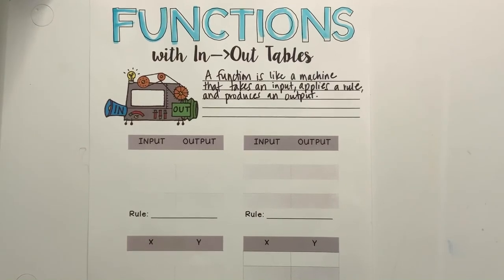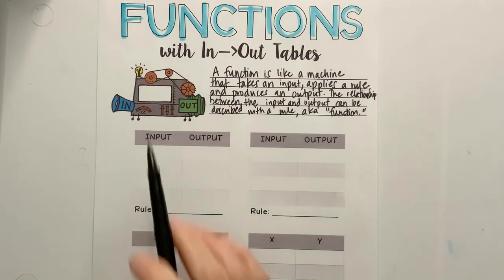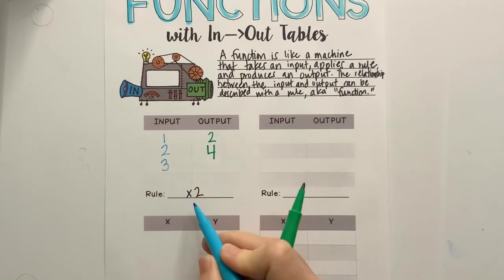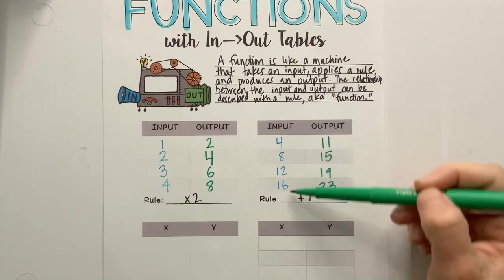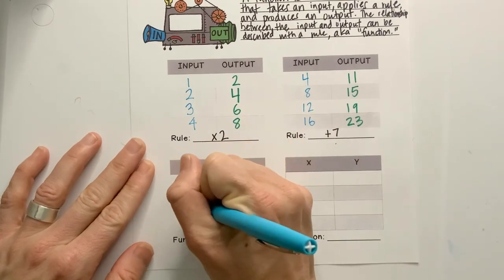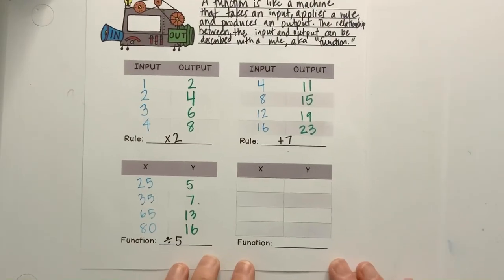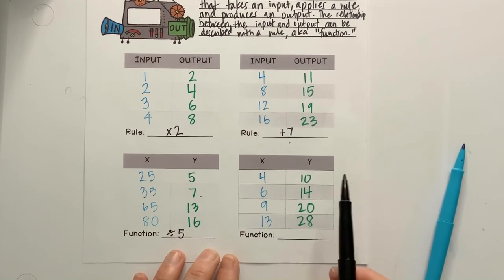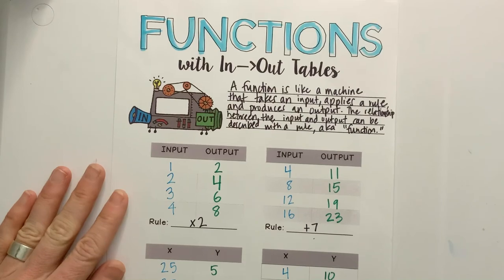Functions with In & Out Tables